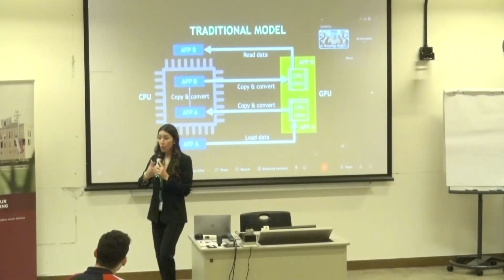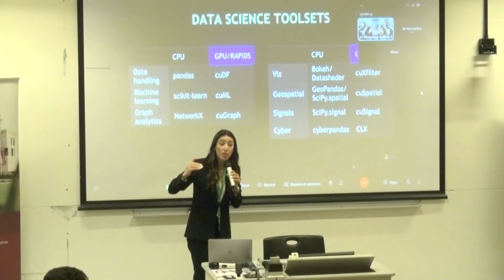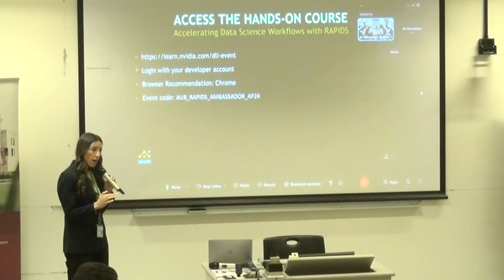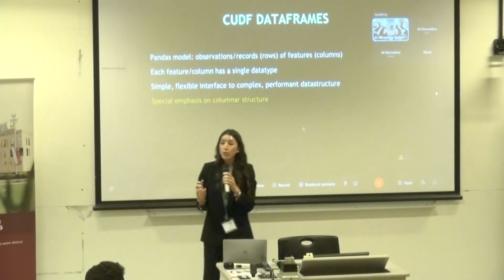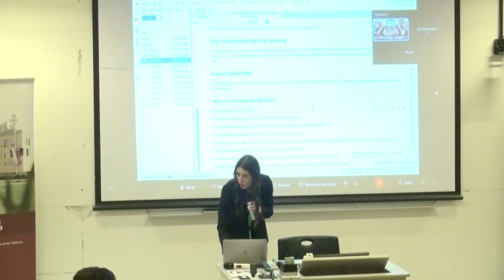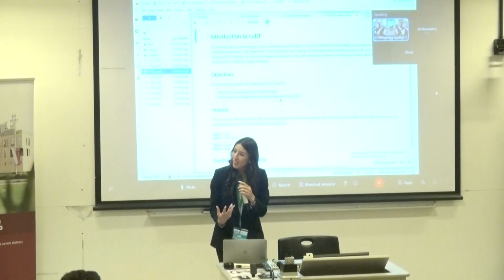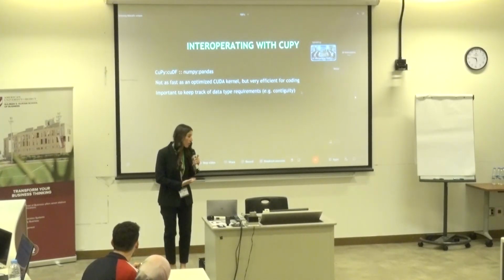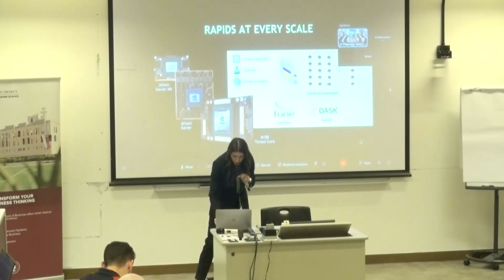WiDS@AUB 2024: Workshop 2 | ​Technical AI Workshop with NVIDIA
Workshop 2: ""Technical AI Workshop with NVIDIA​"".
Powered by Nvidia, USA.

Wei Xao, PhD
Director of Developer Relations, Cross Geo, Nvidia, U.S.A

Manal Jalloul, PhD
Founder and CEO, AI Lab Solutions
Nvidia Deep Learning Institute University Ambassador
Beirut Lebanon